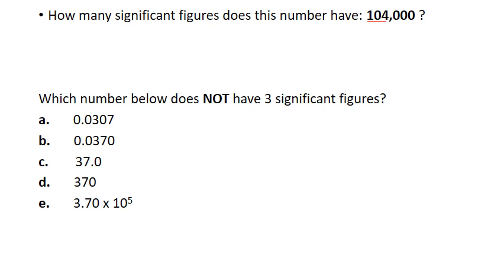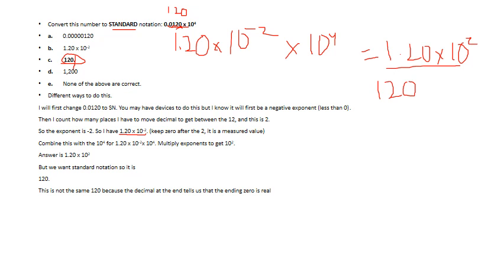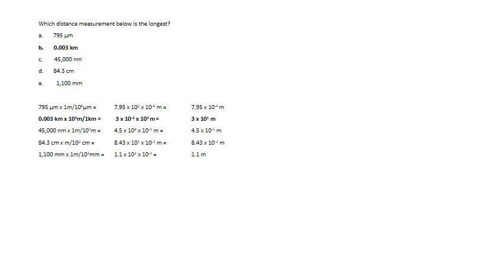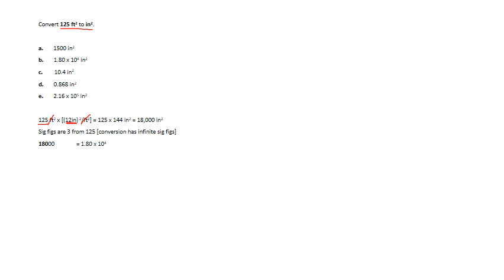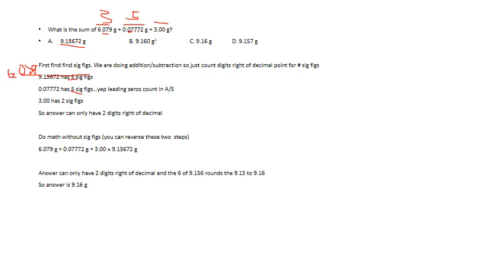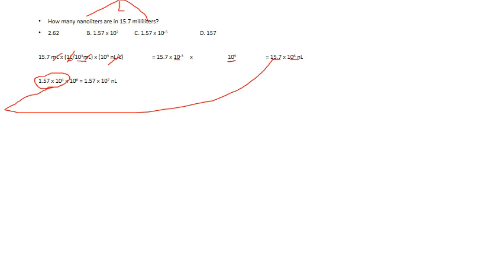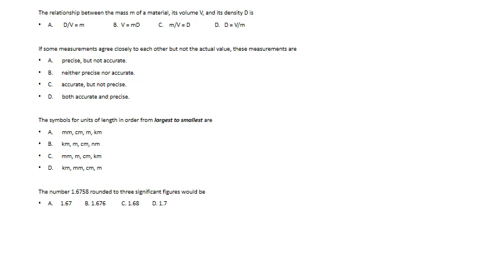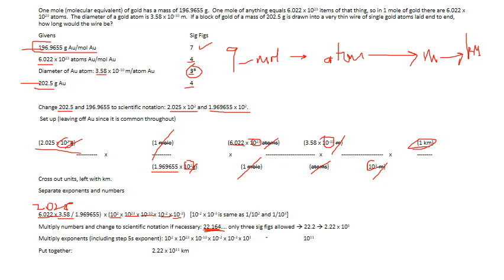answers to numbers test